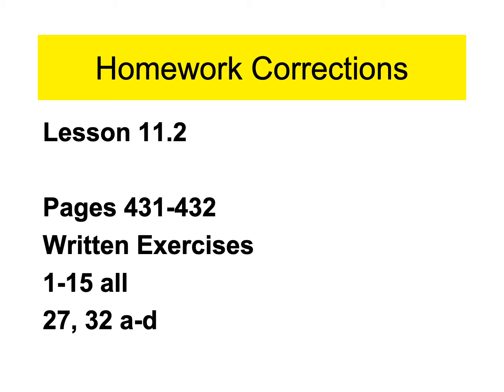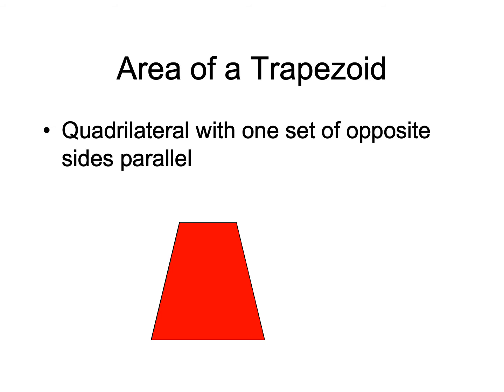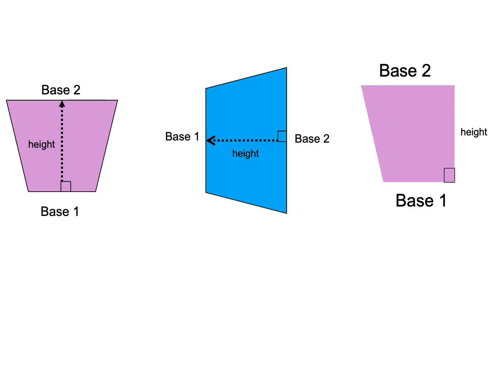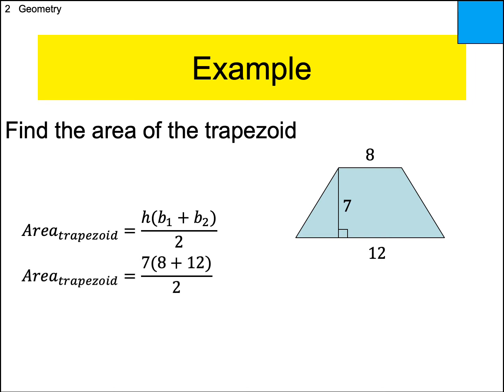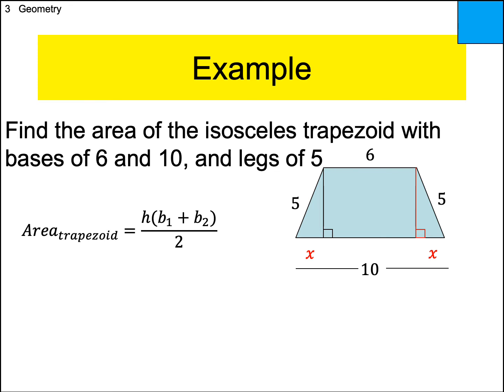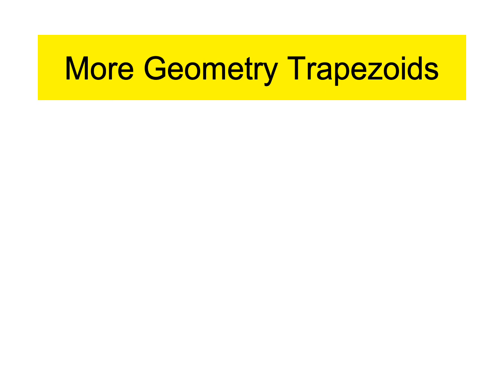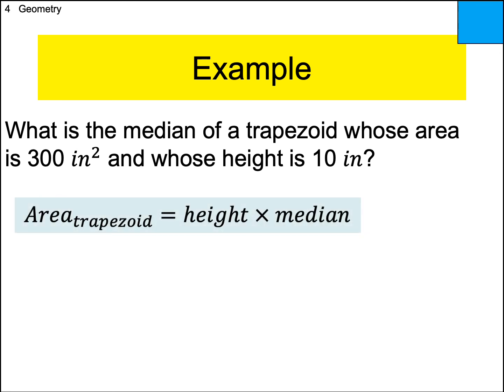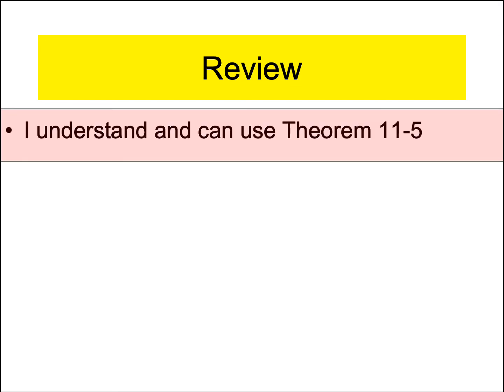Geometry Lesson 11 3